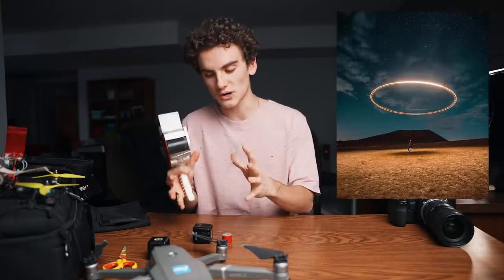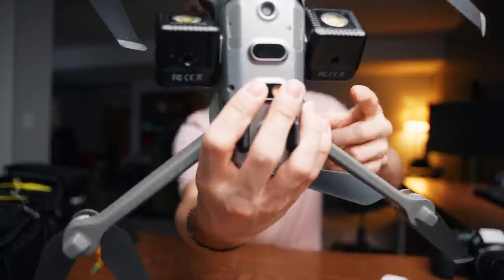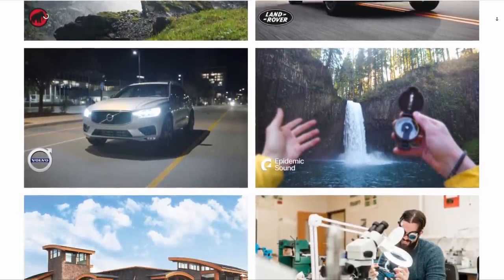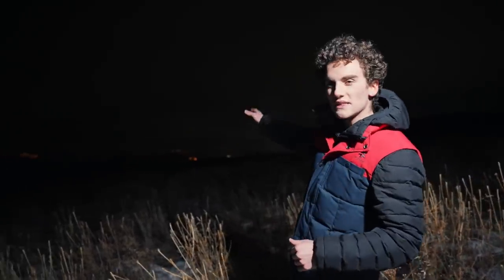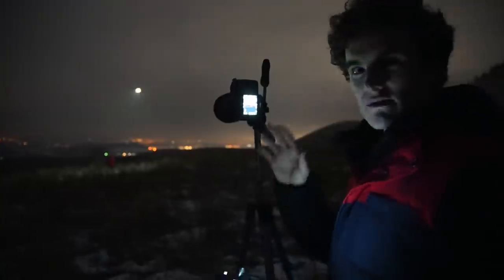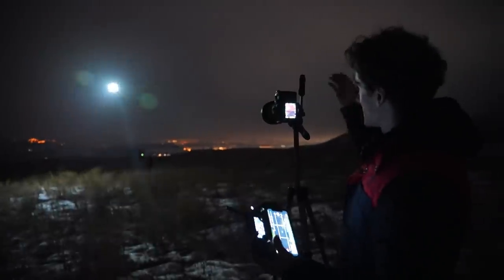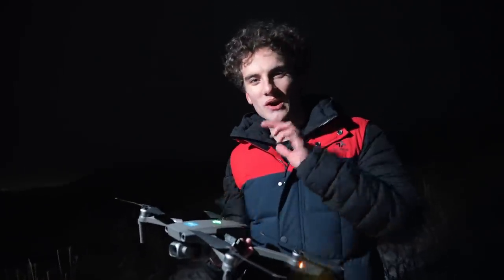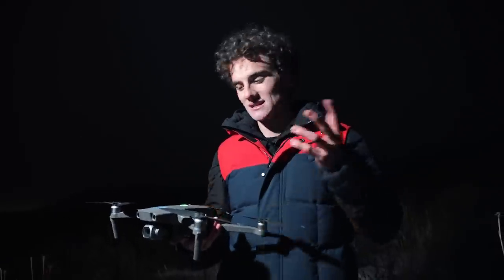How to do CRAZY Long Exposure DRONE PHOTOGRAPHY! | Sony A7SIII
Lume Cube Mavic 2 Pro Light Combo

The RAZOR SHARP Cinema Camera Lens
The BIG KAHUNA Zoom Lens!
Aperture 120D KILLER! (IT'S HALF THE PRICE)

Created by: Tommy DeWitt, Stephen & Mitchell Kucher
Editing Software: Adobe Creative Cloud